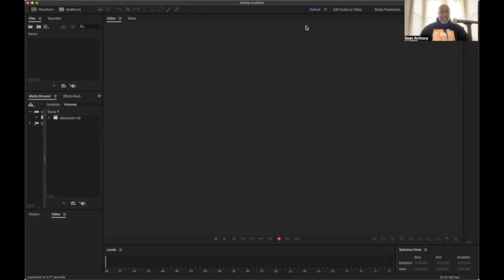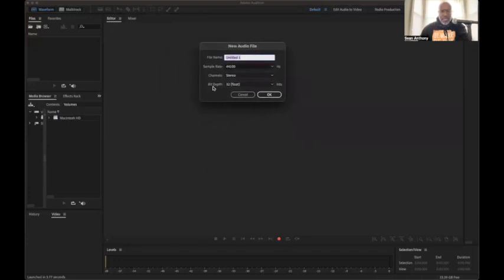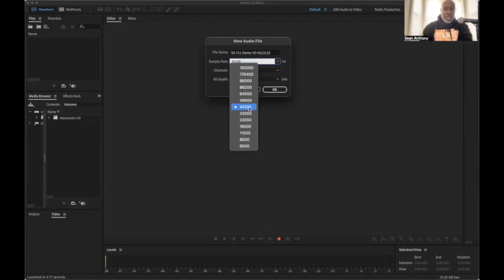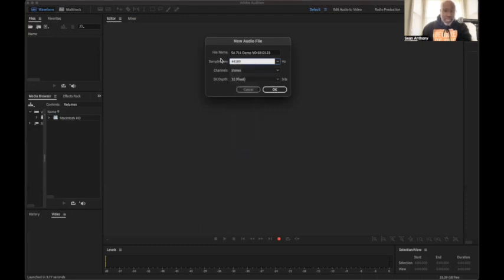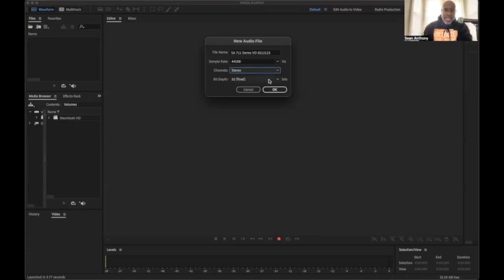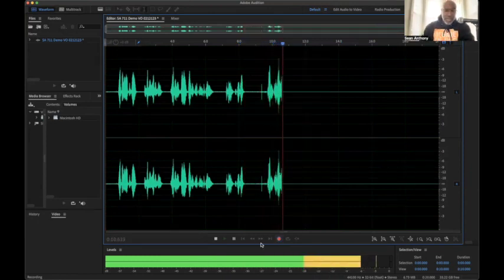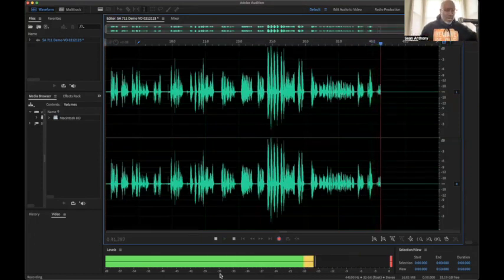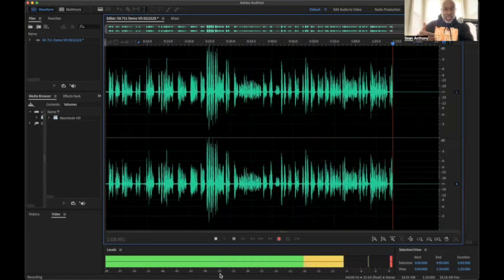Tutorial on How to Create a New Audio File in Adobe Audition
This is a tutorial on creating a new audio file and recording it in Adobe Audition.

Sean Anthony has been a radio industry vet for over 25 years. His voice has been heard in markets such as Detroit, Washington DC, Richmond, Virginia, and Columbus, Ohio. You can listen to Sean Anthony on WXMG Magic 95.5 Saturday's 5-10PM & Sunday's 4-7PM.
(MyColumbusMagic.com)

He's also the host of the syndicated talk radio show FLOW OF WISDOM. In addition to radio, he's an actor, voice-over professional, and producer. He also teaches radio and audio production.